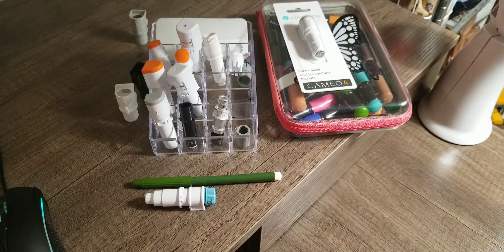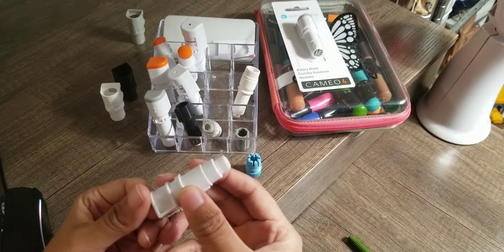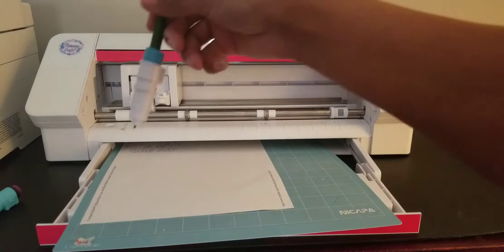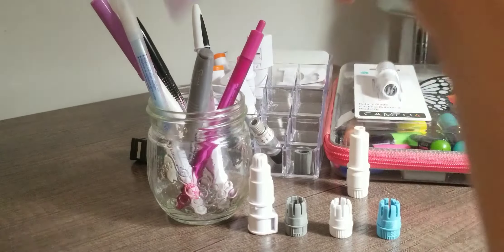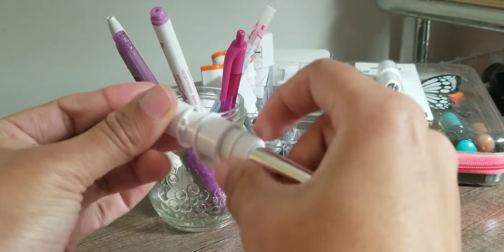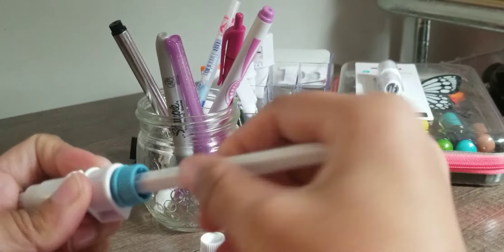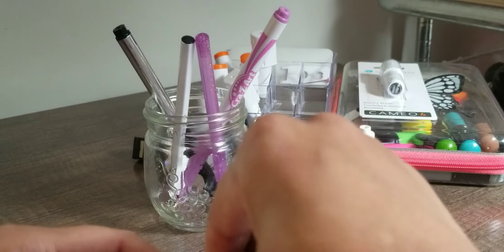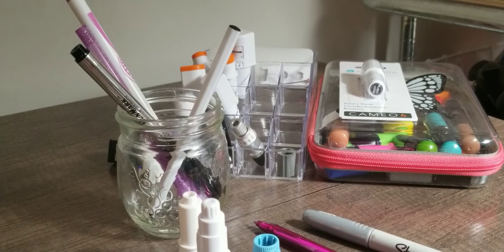Can you use your own pens in your Silhouette machine ? YES !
Want to learn how to use your own pens with Silhouettes pen holder.

With it you can use your own pens vs always using their sketch pens. I prefer using my own pens. you can use with the thin paint pens  with a little trial and error.